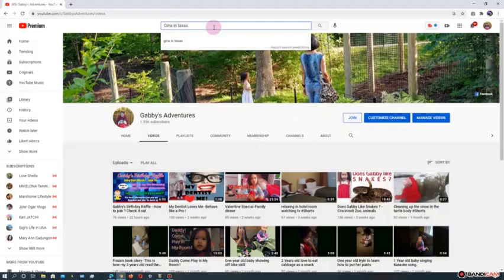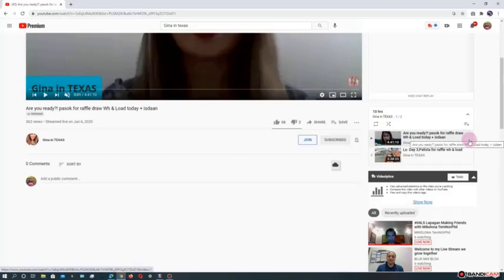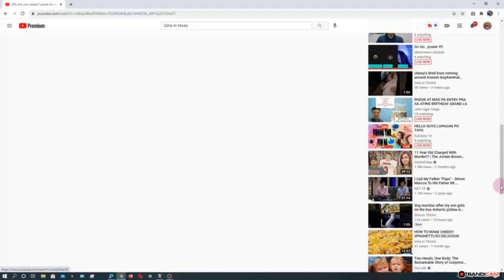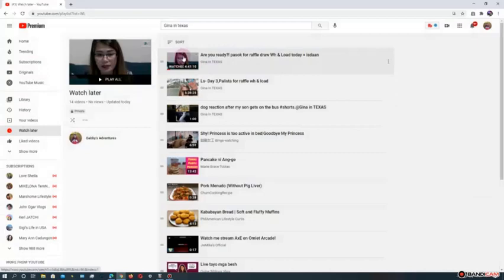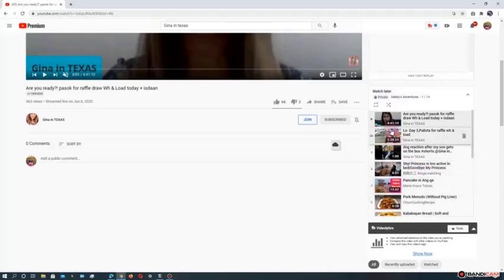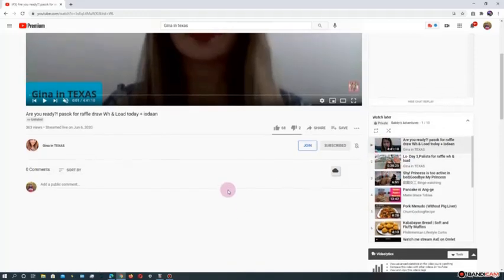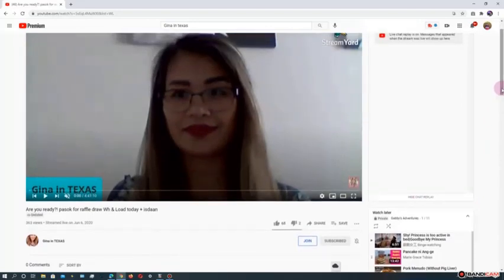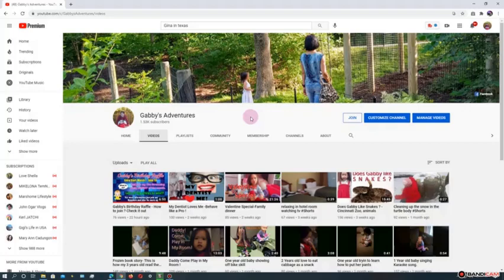how to add whole playlist in watch later and remove it with few moves